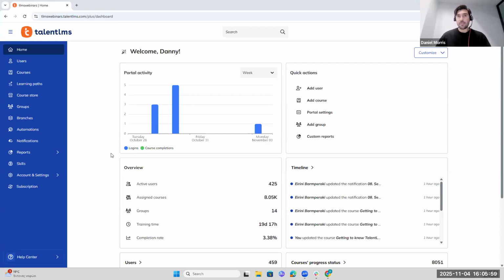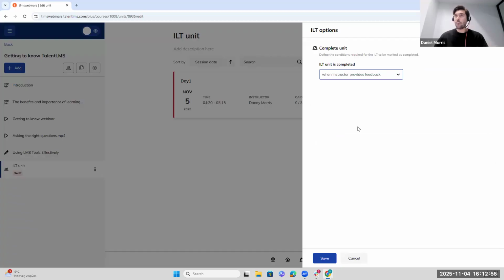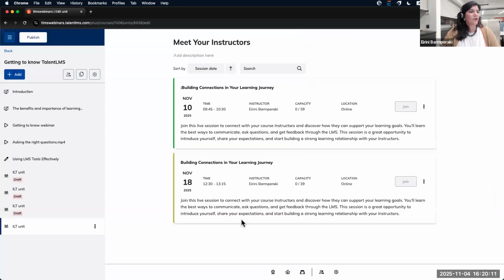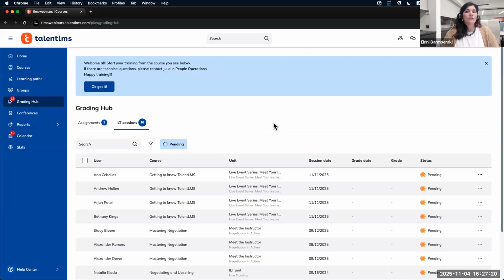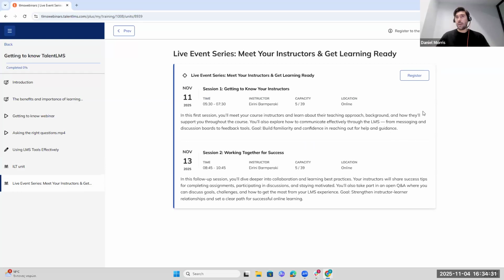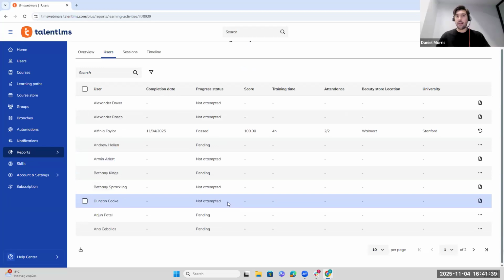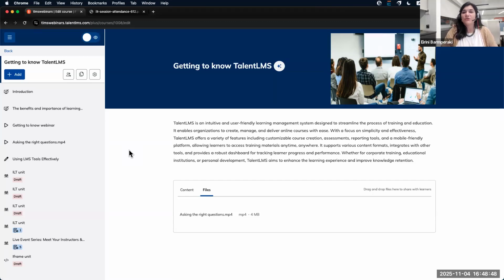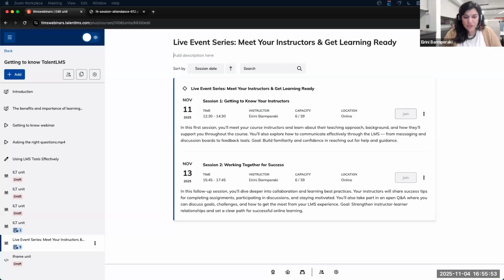From Online to Onsite: Delivering Live Training with TalentLMS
Looking to deliver more engaging, interactive training experiences? This recorded TalentLMS masterclass shows you how to use ILT (Instructor-Led Training) sessions to host dynamic virtual or in-person events — all from one centralized platform.

In this on-demand session, you’ll learn how to:
- Design and schedule ILT sessions within TalentLMS
- Make it easy for learners to join live sessions
- Track attendance and measure ILT success with built-in reports

Whether you’re organizing a hands-on workshop, hosting a live webinar, or delivering in-person training, this webinar gives you everything you need to get started.

🎓 Ideal for: Trainers, HR teams, and L&D professionals who want to maximize the power of blended learning.

💡 About TalentLMS:
TalentLMS is the learning platform built for training success. Easily deliver online courses, host live sessions, and keep your teams aligned — no technical skills required.